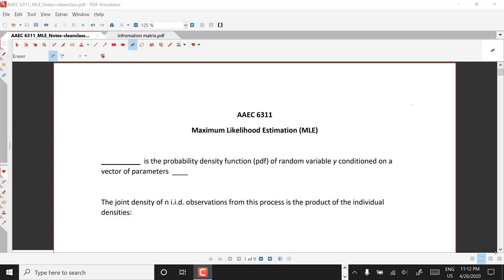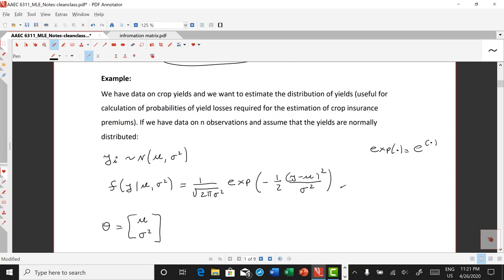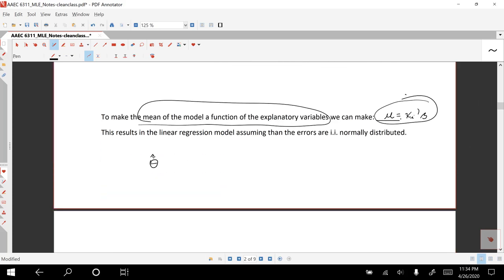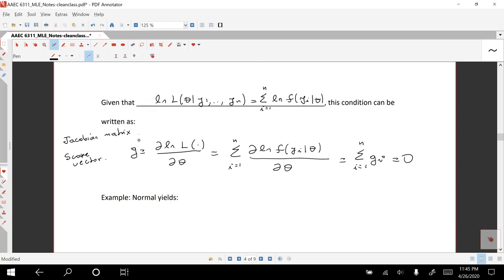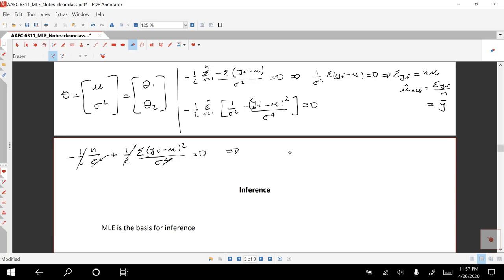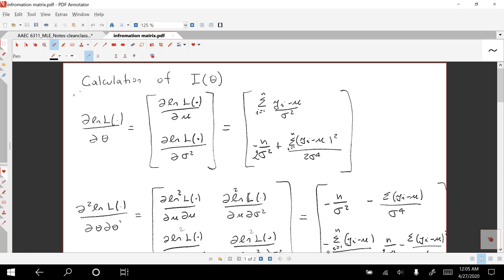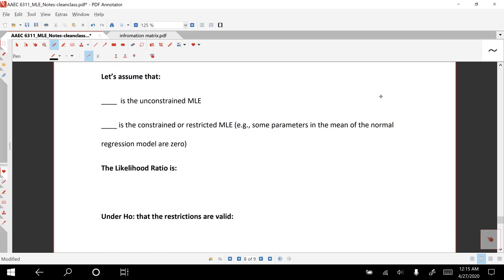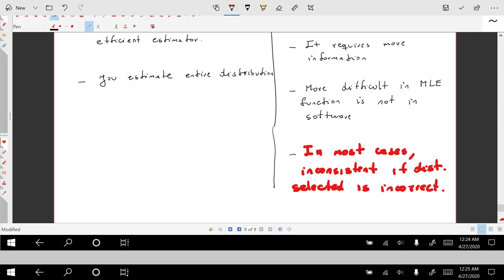Maximum Likelihood Estimation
Introduction about the theory underlying MLE